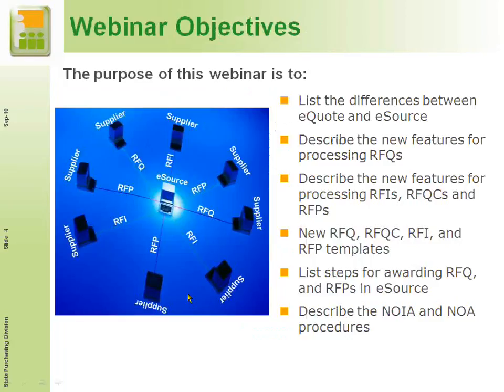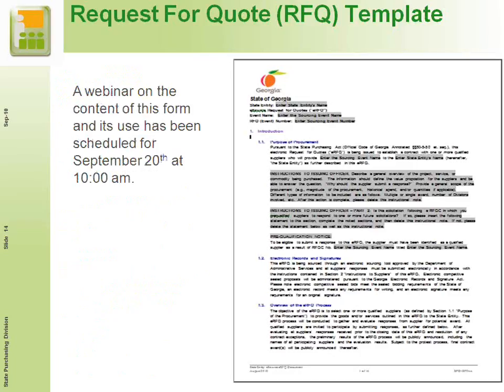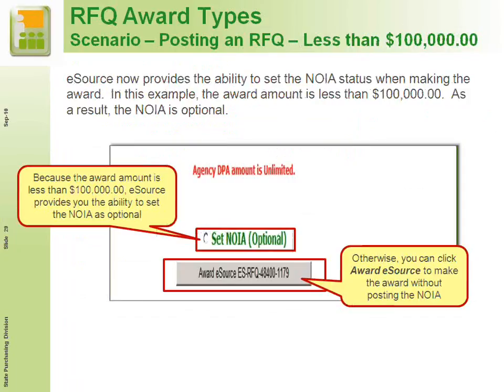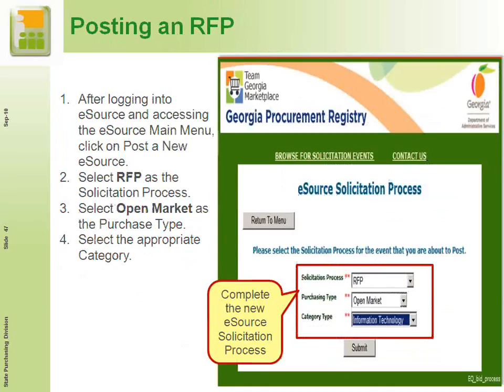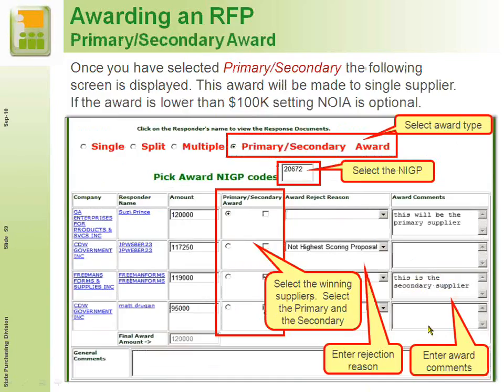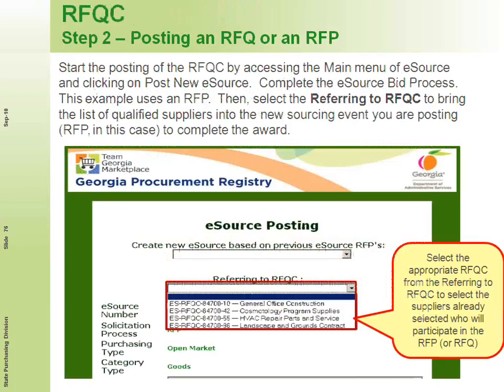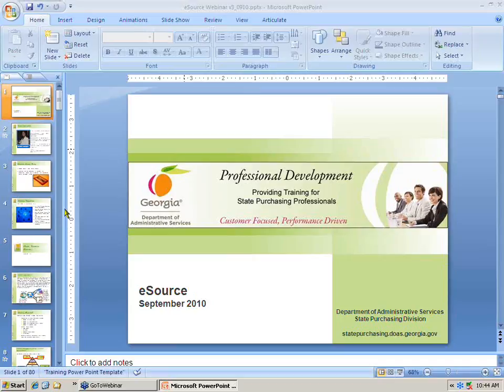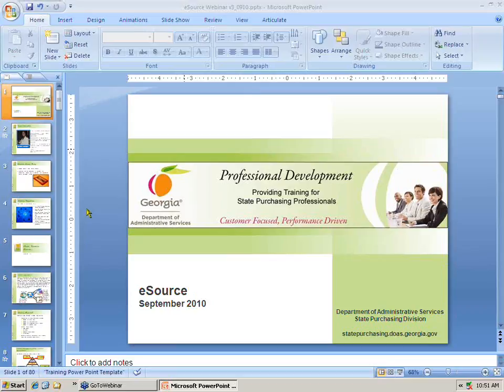eQuote is now eSource